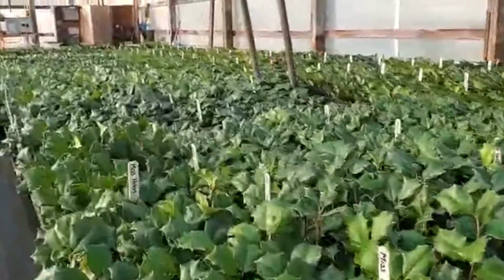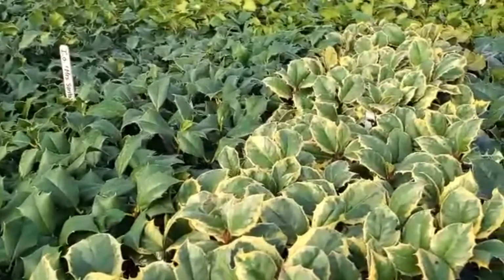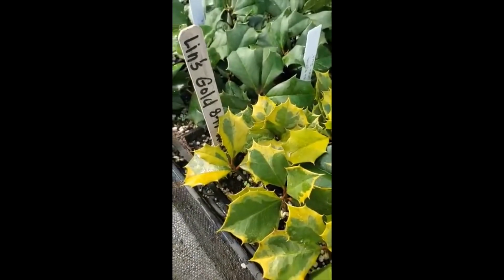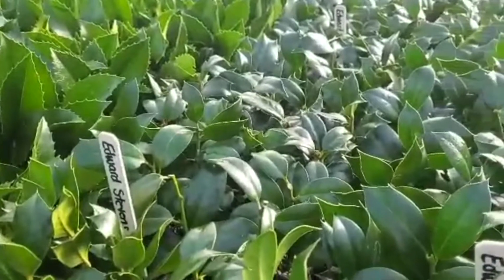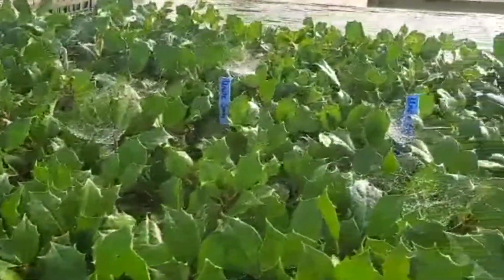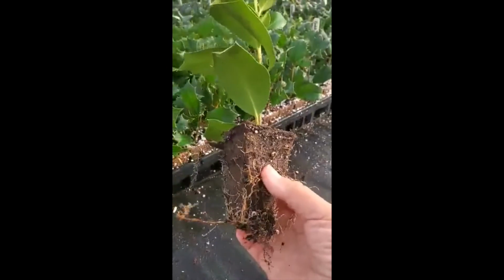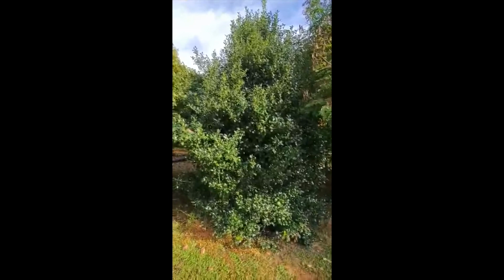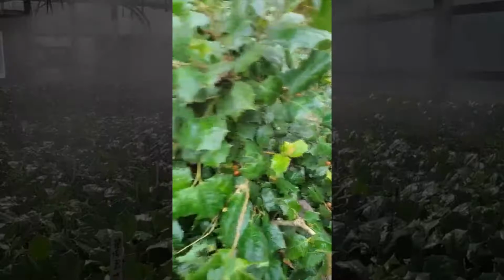Propagation of Ilex at Heartwood By Sue Hunter - Holly Society of America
Propagation of Ilex at Heartwood By Sue Hunter
Propagation of Ilex at Heartwood Nursery, Inc. by Sue Hunter